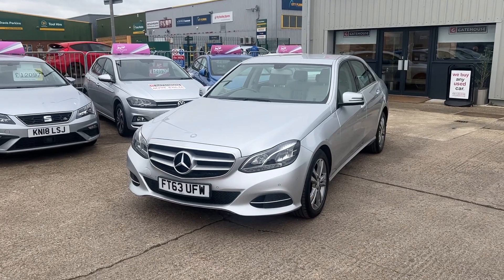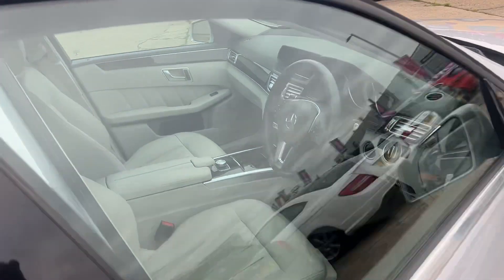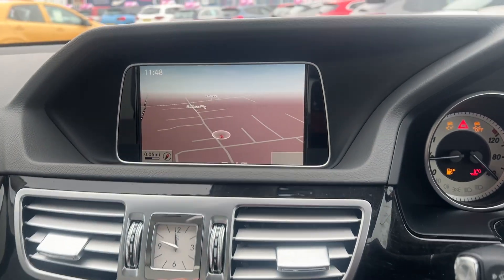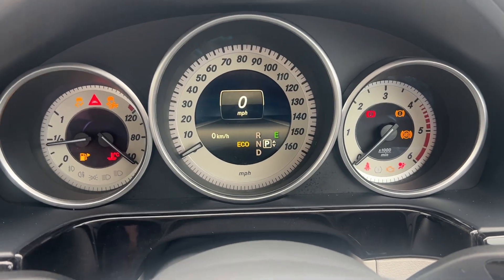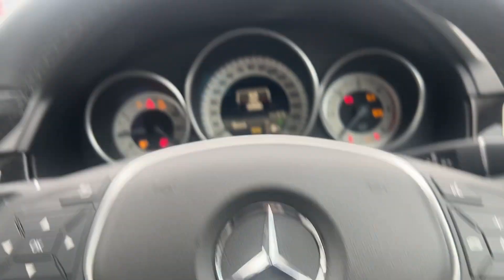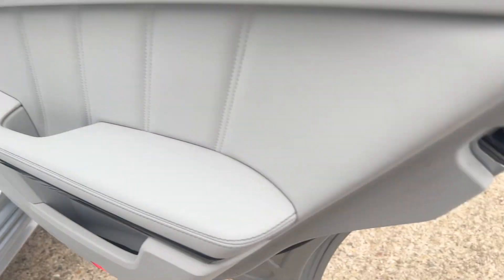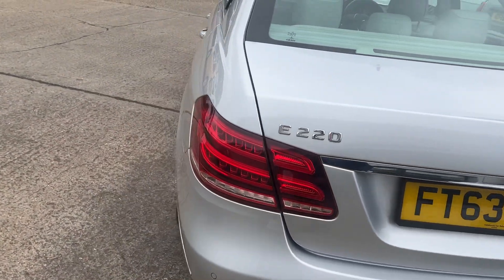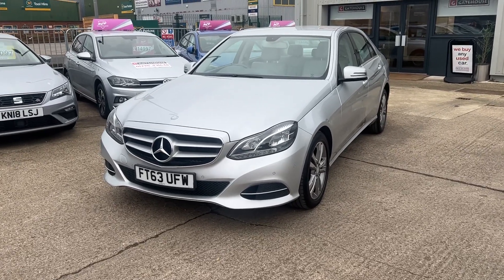Mercedes Benz E220 CDi Saloon